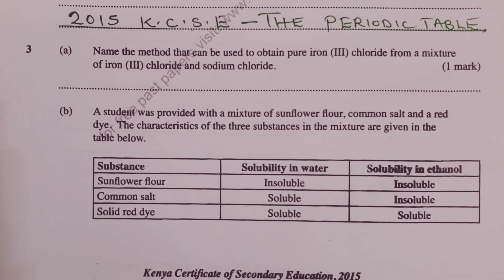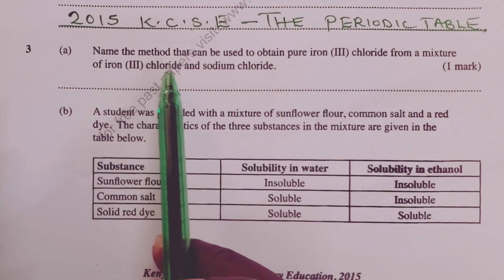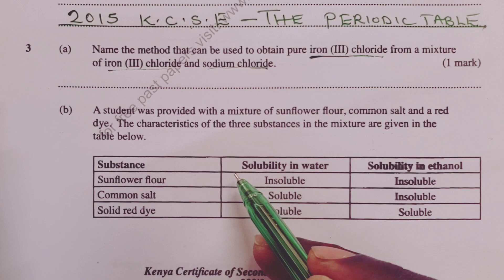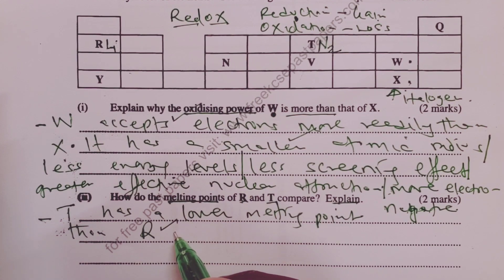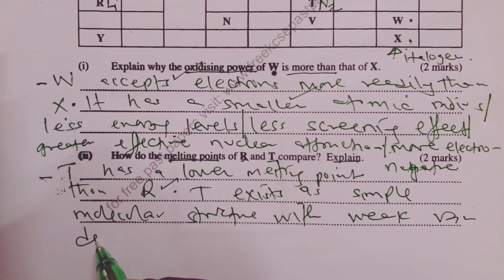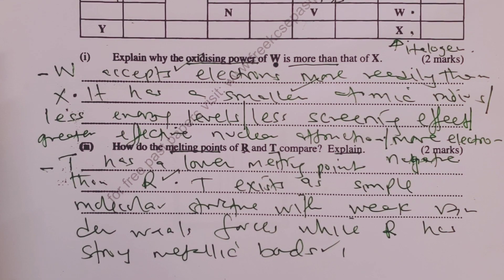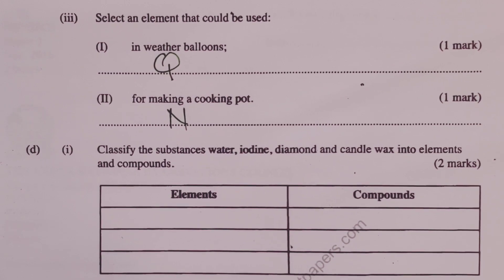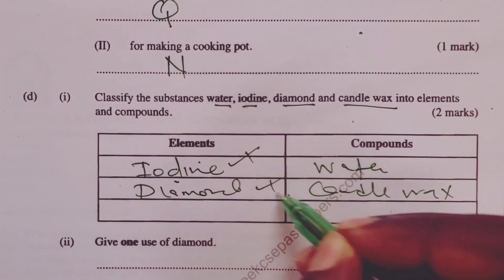The Periodic Table - K. C. S. E 2015 Chemistry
We take a tour of Question 3 which tested on Separation of Mixtures and The Periodic Table. This is 2015  K. C. S. E Chemistry Paper 2. Welcome